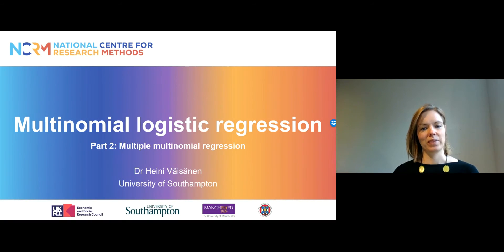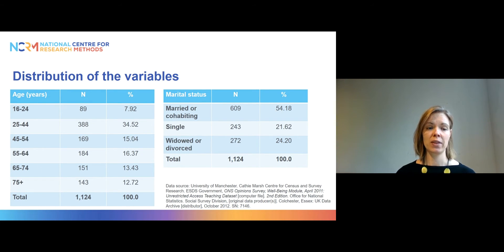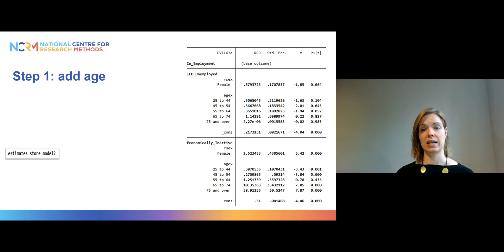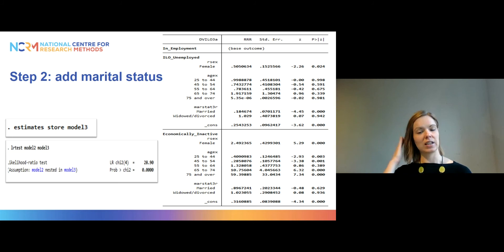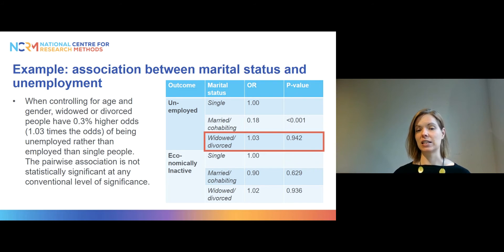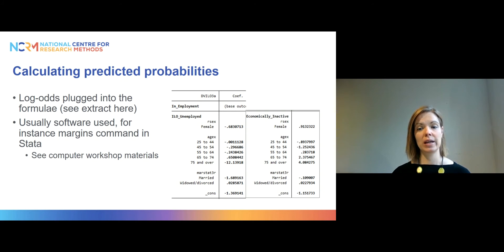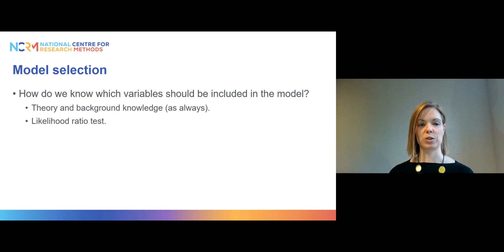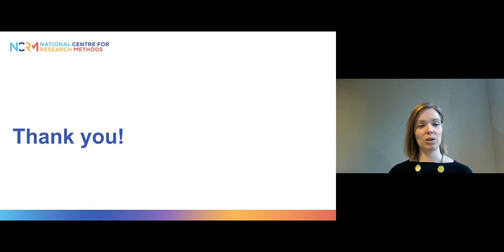Multinomial logistic regression, Part 2: Multiple multinomial regression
This video discusses multinomial logistic regression models with more than one explanatory variable. It shows how the results can be interpreted either as odds ratios or predicted probabilities. It also introduces principles of model selection, including the use of Wald-tests and likelihood ratio tests.

This video is part of NCRM Online Resource on Multinominal logistic regression by Dr Heini Väisänen. To view the resource (which includes, slides, worksheet, data and reading list)